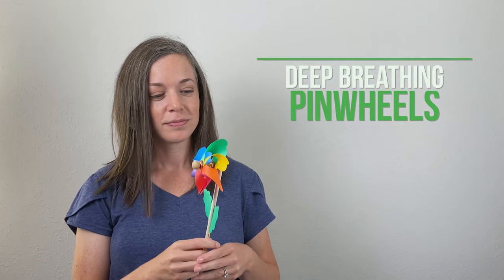A Basket of Coping Skills for Kids to Manage Big Feelings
Teach your child to manage big feelings on their own - help them create a physical reminder of their coping skills. In this video, I will show you how to build a calm basket and how to help your kids use it when they feel overwhelmed, anxious, angry, or any other big feelings. Stick around till the end to see what I have in my own calm basket - yeah, they are great for parents too! You can even use your own basket to model for your child, or use them together when your child is struggling.

I’m Dr. Jacque from ChildBehaviorClinic.com. I'm a mom of two and a licensed psychologist who helps families with child anxiety and ADHD.

✍ I’d love to know in the comments how this works for you and your kids. Which items do you and your kids love to use the most?

📃🎒 LIST of all Calm Basket contents (and more!) (commissionearned)

👜 Calm Basket - Adult version (commissionearned)

FREE RESOURCES:
📚 Child Fears & Anxiety Book Recommendations & More (commissionearned)

WHO AM I:
Hi there. I’m Dr. Jacquelyn Bogdanov, founder of Child Behavior Clinic I’m a licensed child psychologist who specializes in child anxiety and ADHD.

I help families with child anxiety and ADHD, so parents can feel confident they are giving their kids what they need. I take research-supported ideas and make them into simple, practical, and straightforward tips and strategies you can use right away.

I believe all parents and kids should have access to quality mental health information, ideas, and resources, especially when it comes to anxiety and ADHD. You and your kids deserve support to make it through the hard times together.